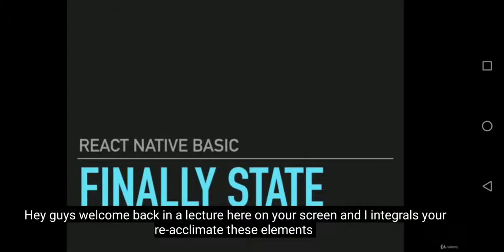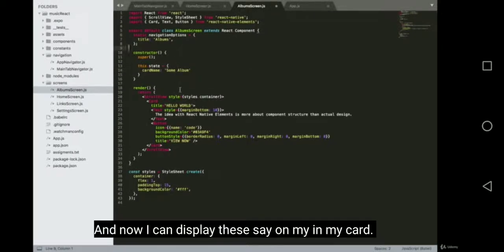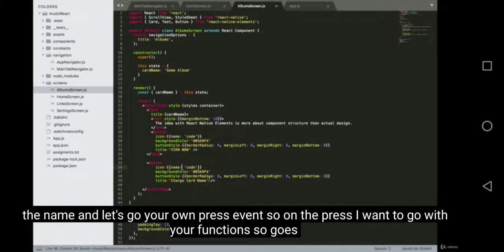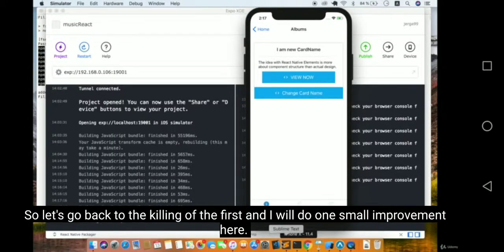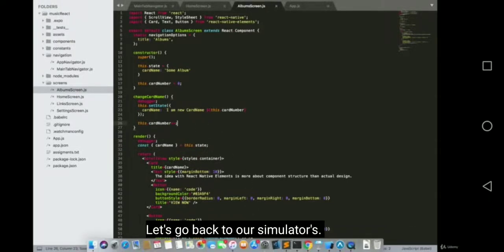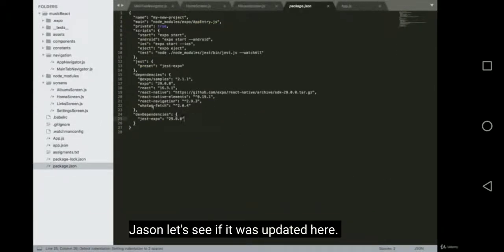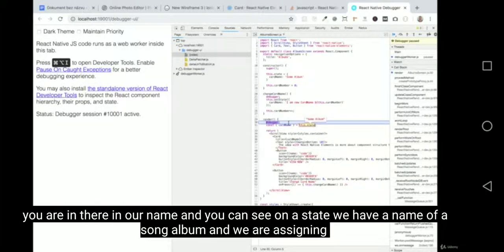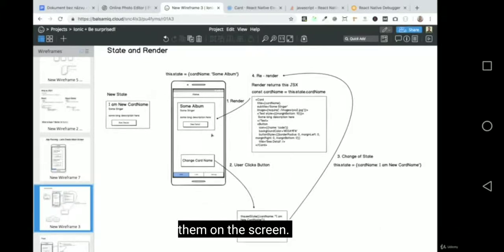React Native, Build App with Dezzer API - State Explanation #10